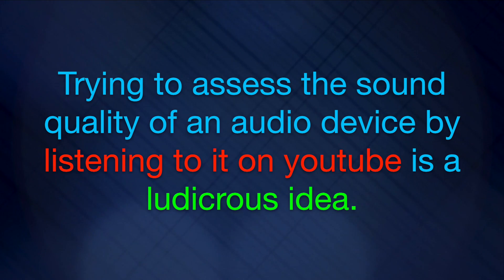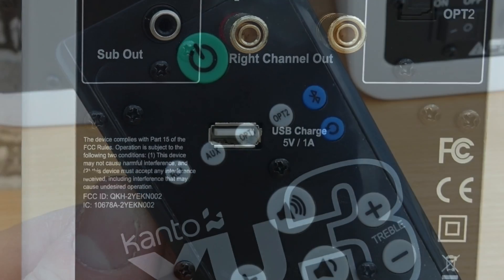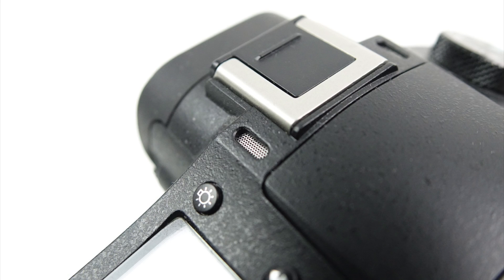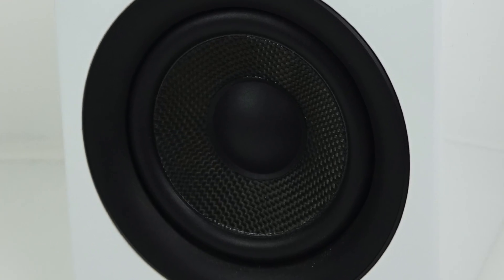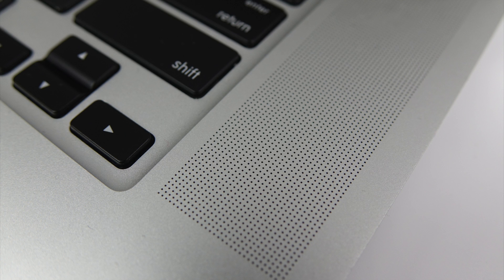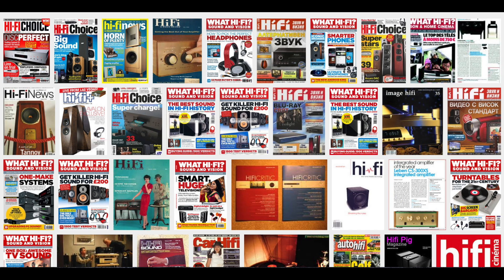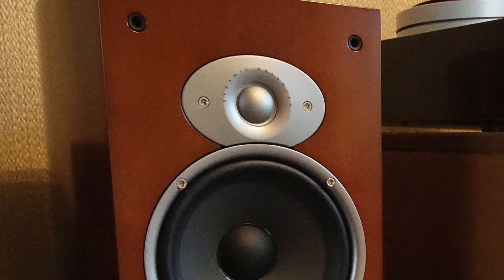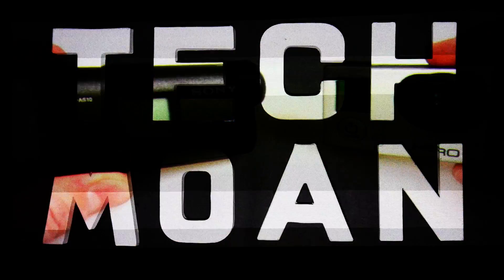Why it's not always appropriate to play audio in HiFi videos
I really made this video, just so I could link to it when people bring up the same old comment that I've seen repeated under a few of my HiFi videos, namely. Why don't I play music through the device to accurately demonstrate the sound quality'...Hopefully this video might explain that their request is forgetting one tiny thing. SCIENCE.

Incidentally if anyone comments that I could of course use a better Microphone they have missed the point again. The best mic in the world played back through the worst speakers in the world will sound as bad as the speakers...not as good as the mic.